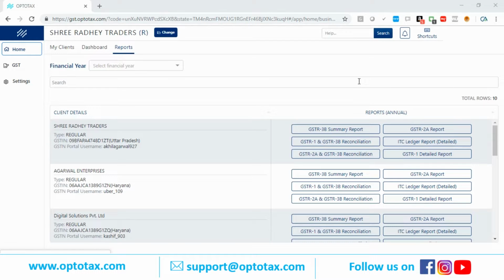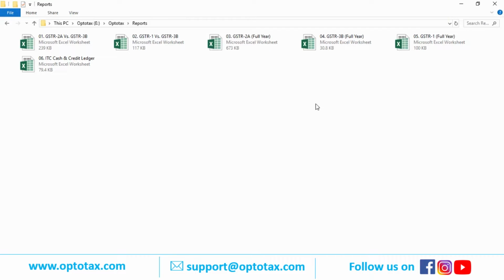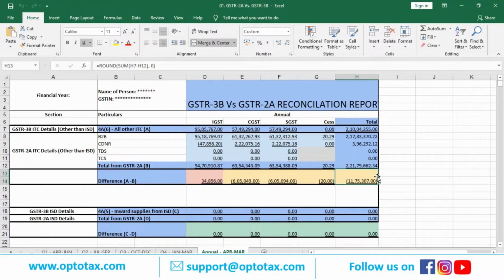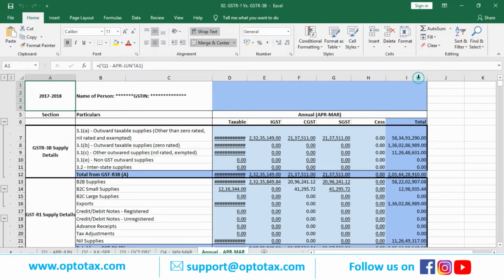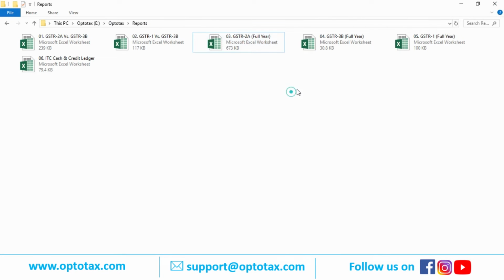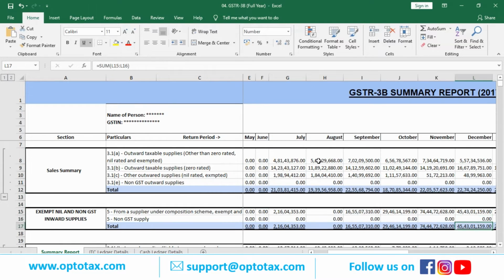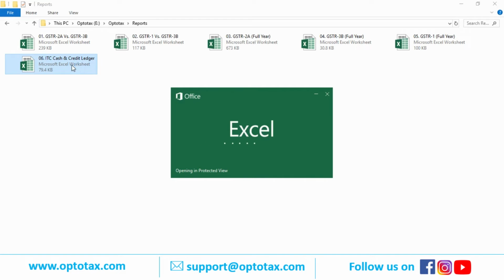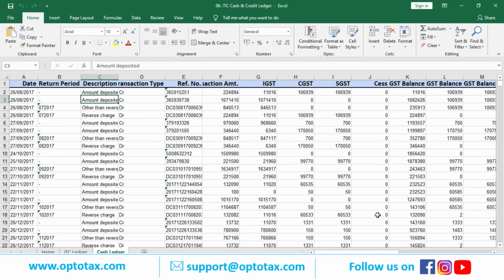Download Detailed GST Reports - OPTOTAX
Thanks,
Team Optotax